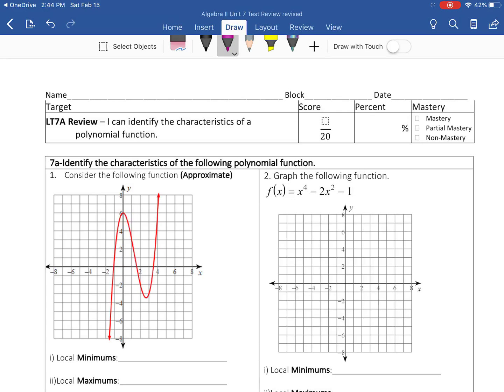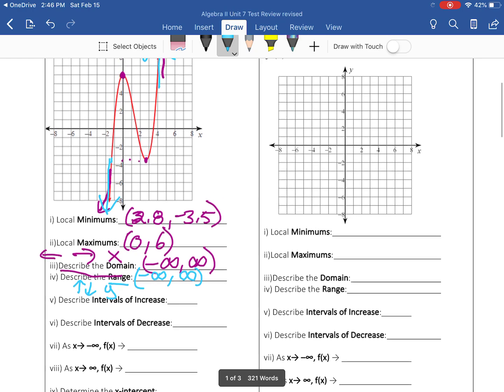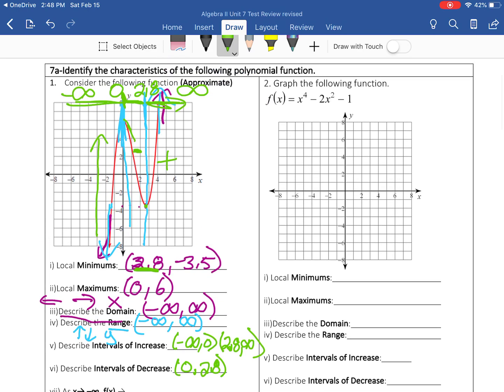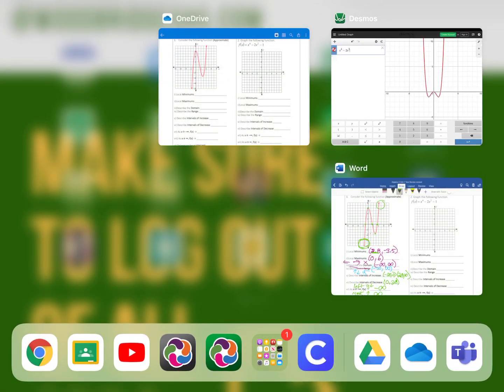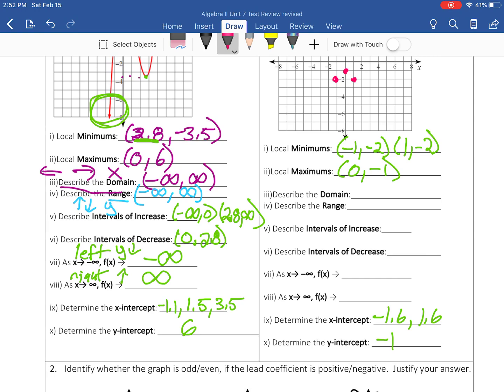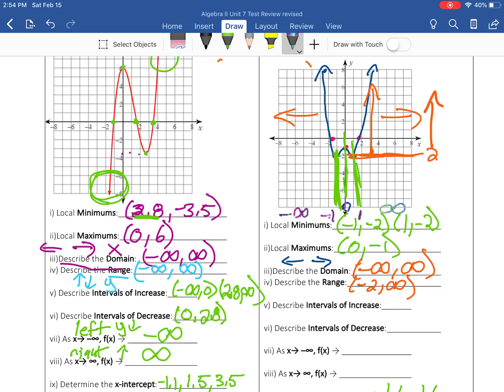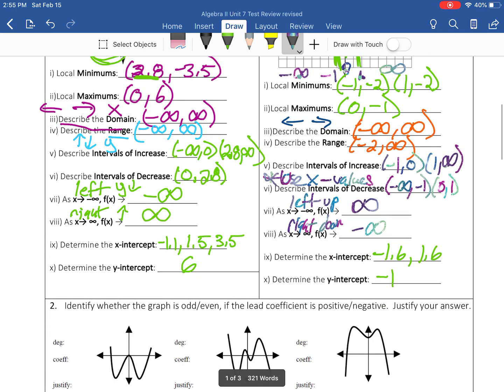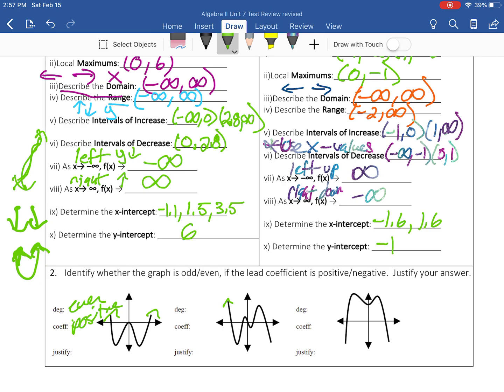Unit 7a Review 7a-graphing